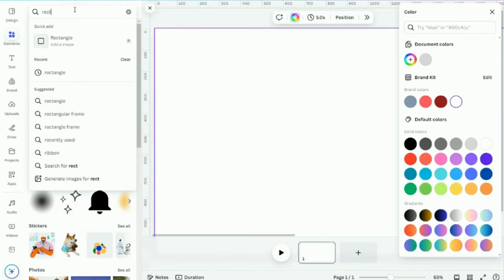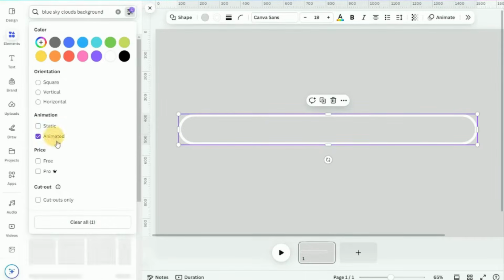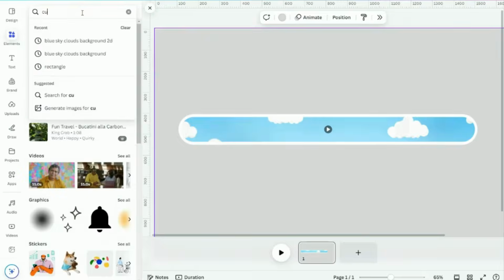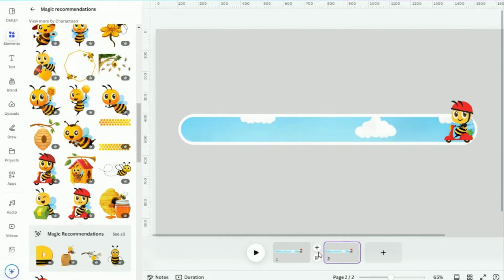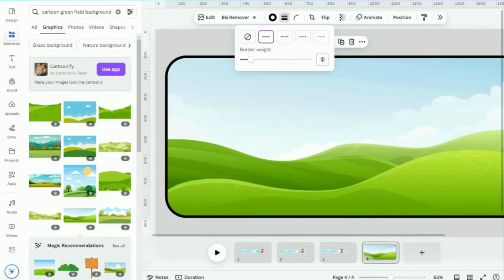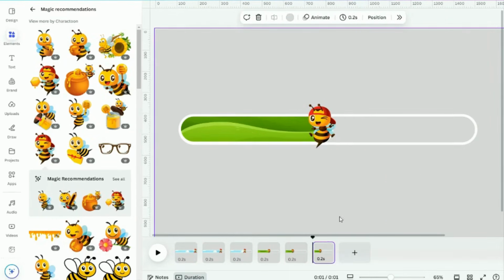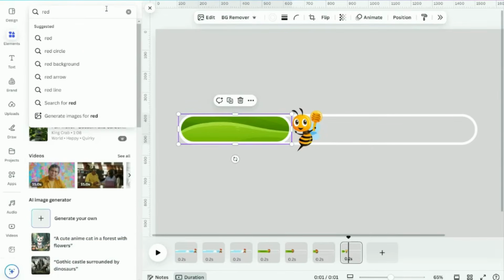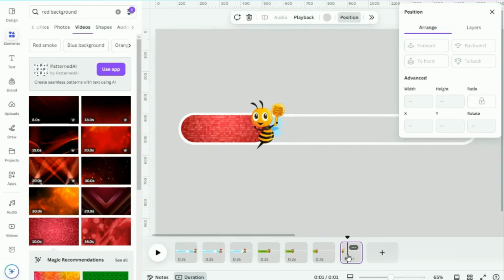How to Create Animated Quiz Progress Bar Using Canva | Viral Quiz Video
Learn how to create an engaging animated quiz timer bar using Canva. Follow this step-by-step tutorial to enhance your quizzes with dynamic visuals and keep your audience entertained!